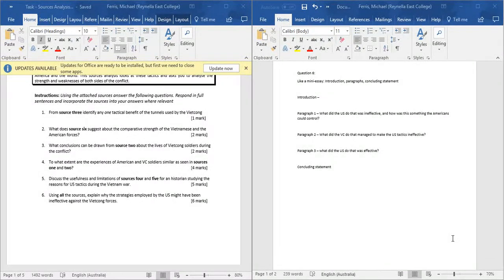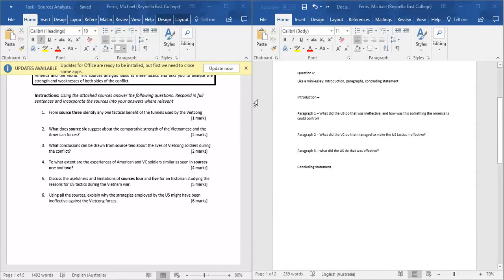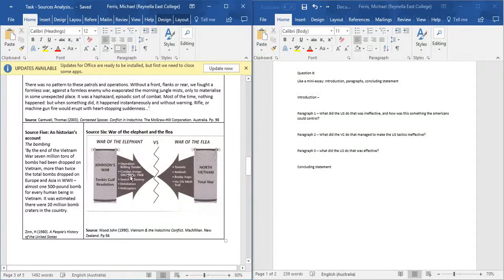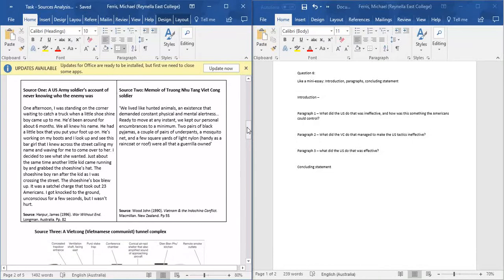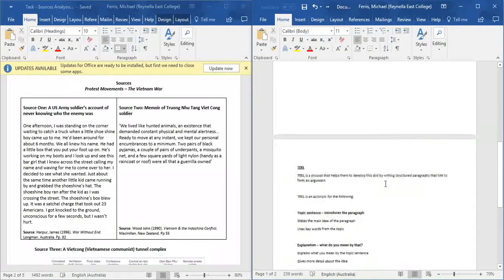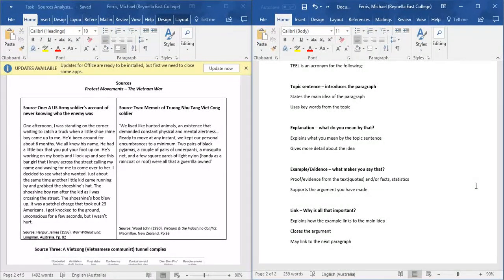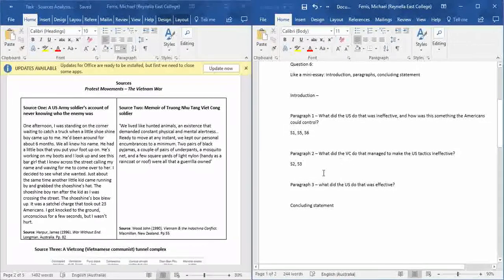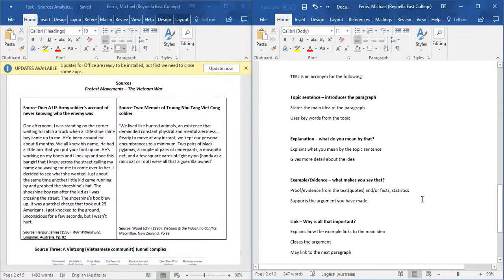Question 6 - Source Analysis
A how-to guide for Question 6 of the Sources Analysis (Year 11 History, Task 1)